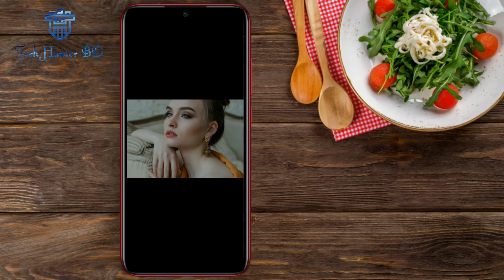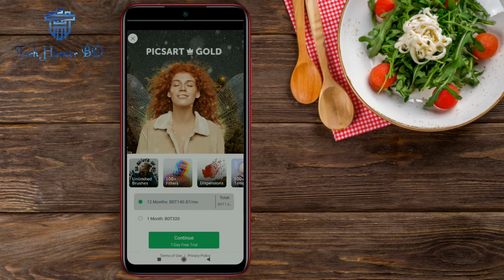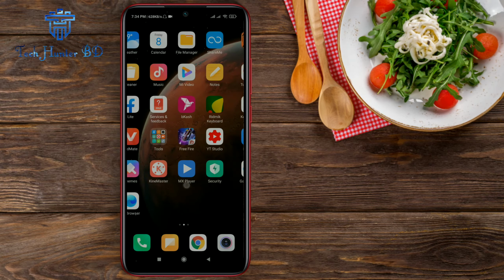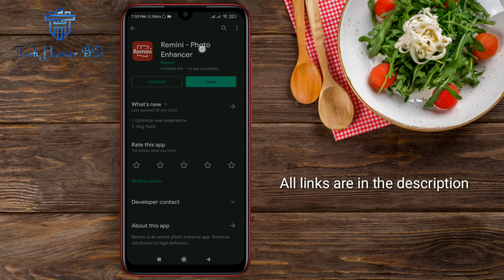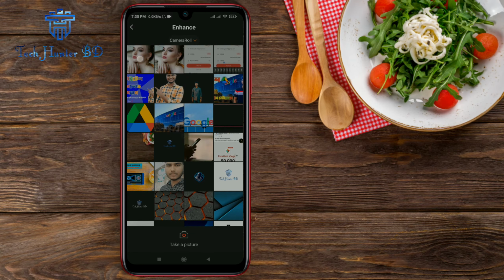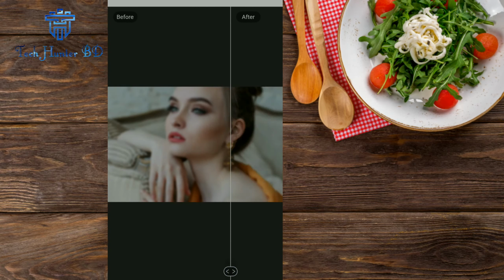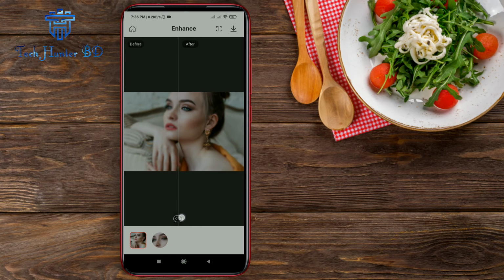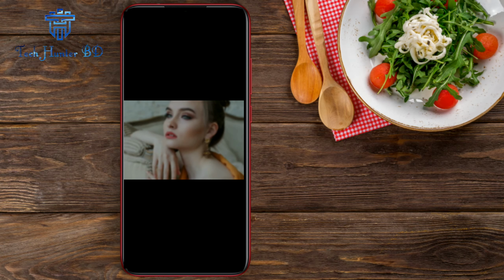blur image to clear image app | Fix Blury image to a normal image | how to increase quality of a pic